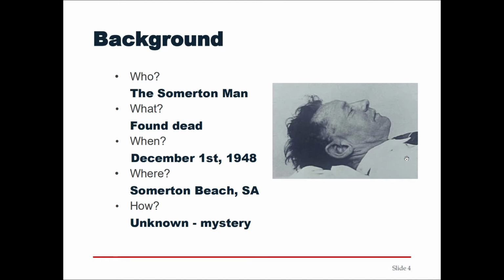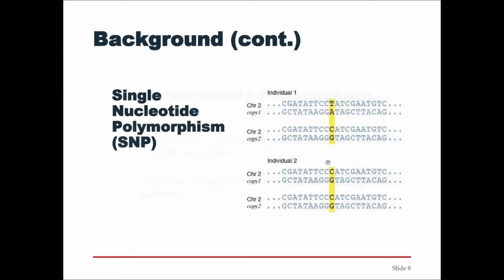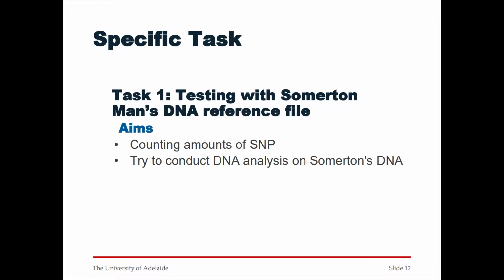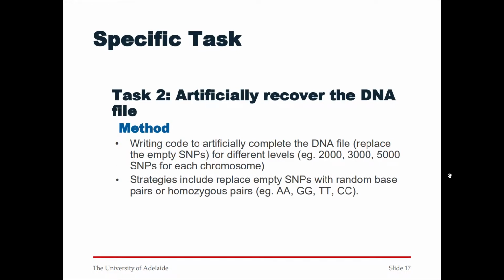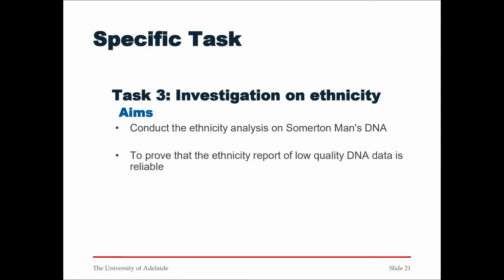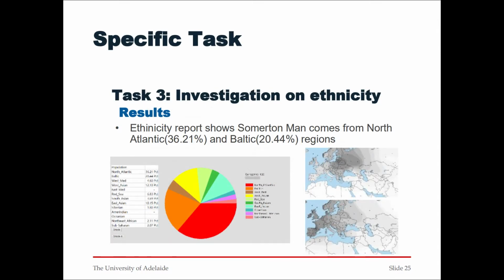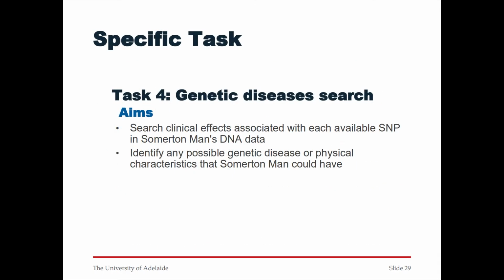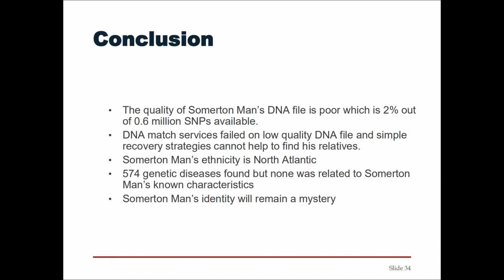141 Final Seminar2019 pdf WPS Office 2019 11 11 04 03 19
Presentation for Project: Who killed the Somerton Man? 2019
Project worked by students of Electrical and Electronic Engineering, University of Adelaide.
Our supervisor is Professor Derek Abbott